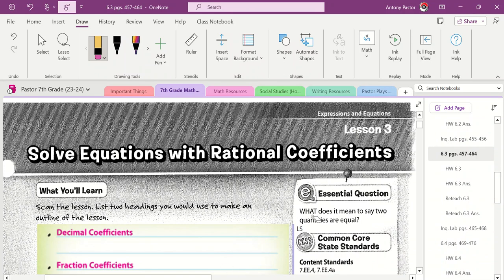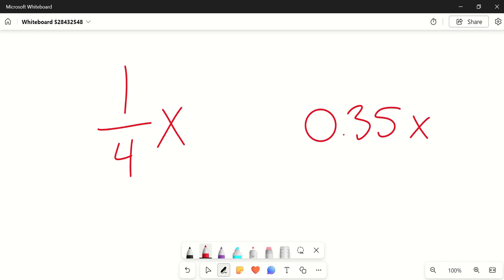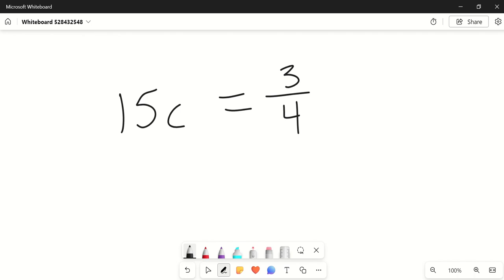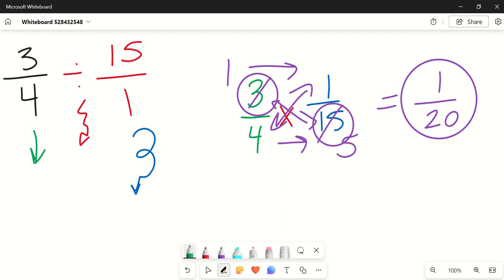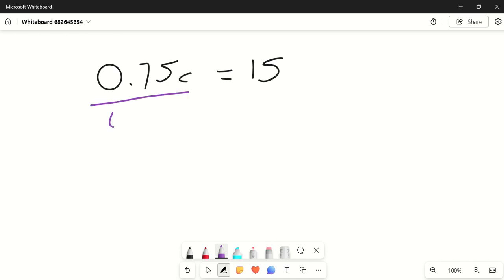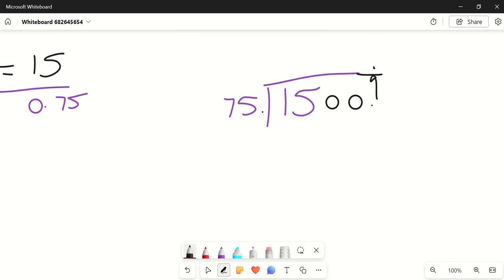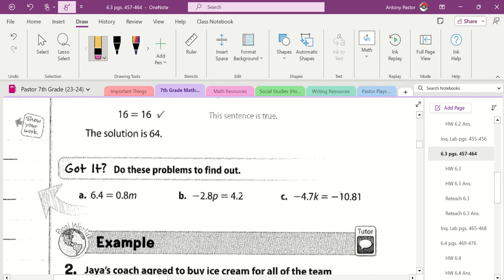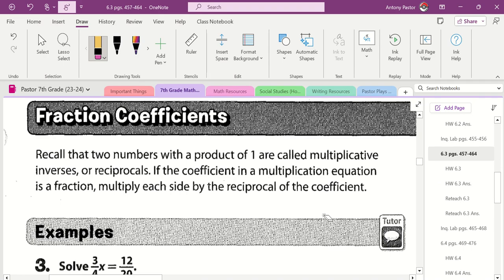7th Grade: Ch. 6, L3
Essential Question: WHAT does it mean to say two quantities are equal?

7.EE.4, 7.EE.4a

Mathematical Practices
1, 2, 3, 4